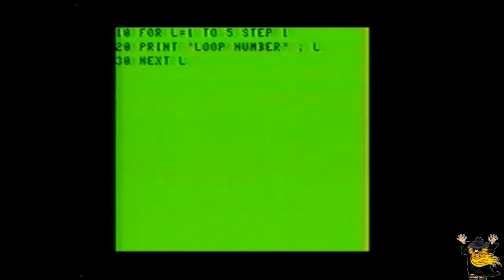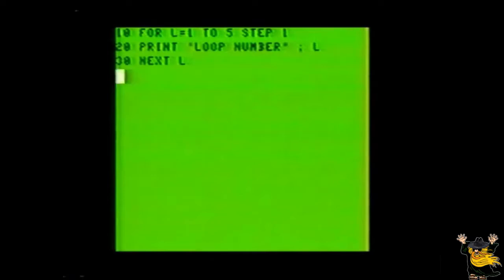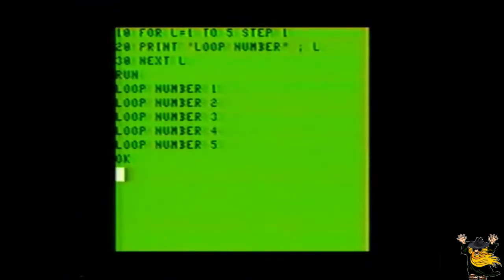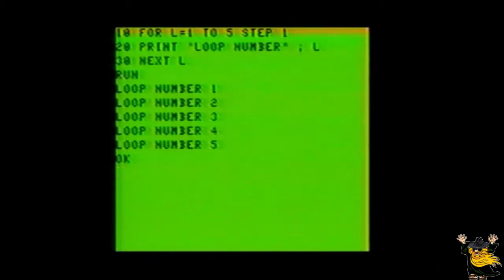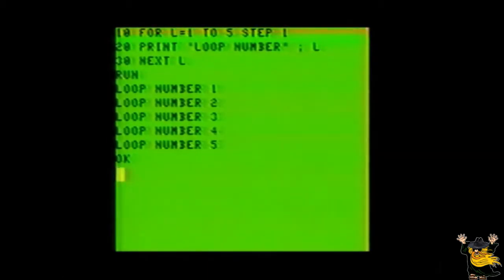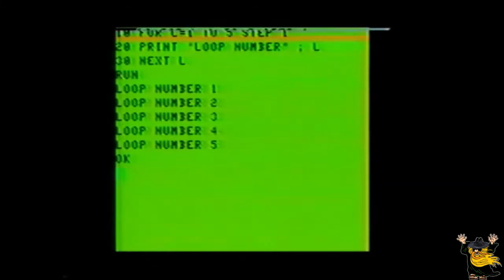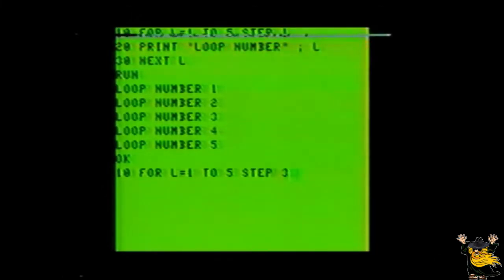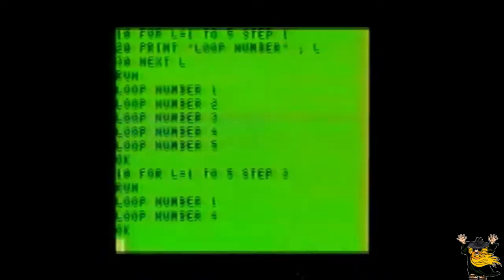Learn Your Color Computer, Episode 03 of 13